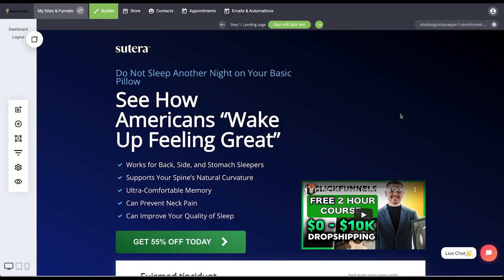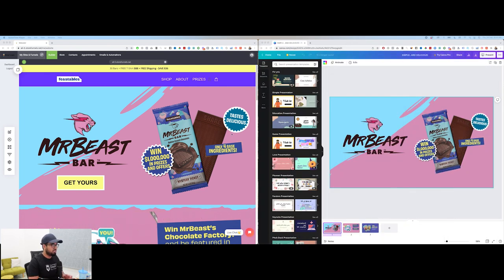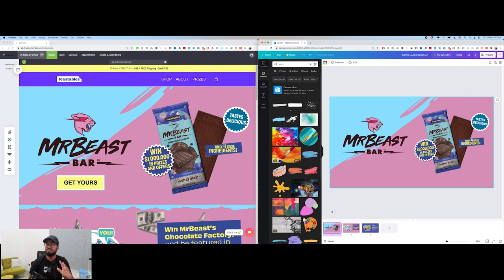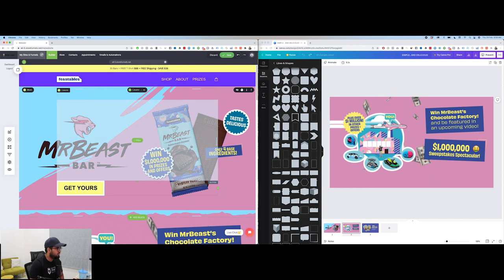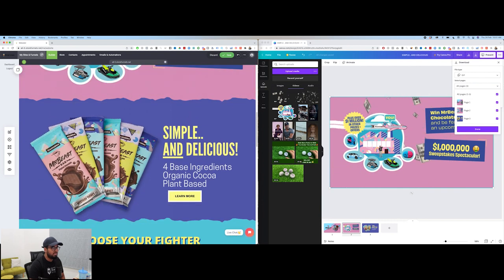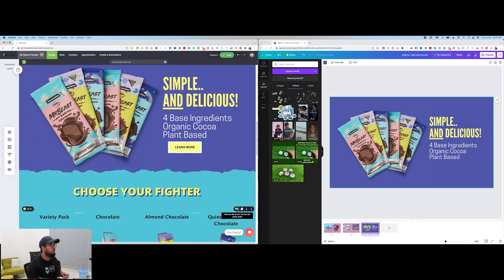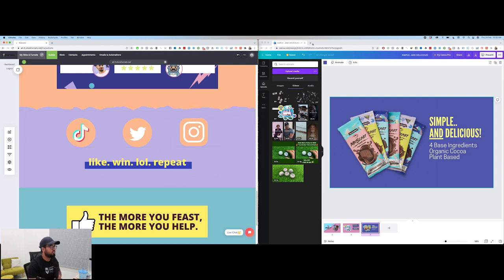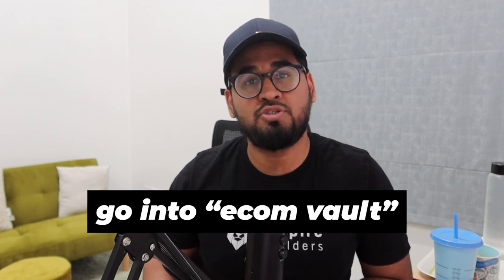How To Build A BRANDED One Product Dropshipping Store with Storefunnels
How To Build A BRANDED One Product Dropshipping Store with Storefunnels. We build a branded dropshipping store from scratch that you can download & use.

About this video:

In todays installment of ecom vault we build a branded one product store from scratch and go behind the scenes of how all of the elements of this store were put together. If your at the stage where you are dropshipping and branding your own products, having a store like this that shows off all of the different elements of your product, and all the different marketing your product has, is the best way to get started! You can download and use this template yourself with storefunnels!